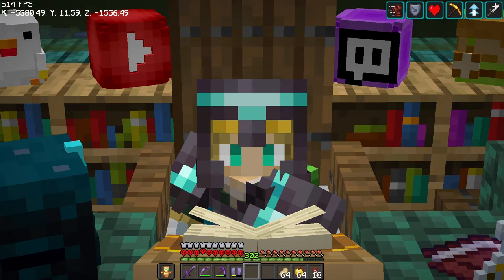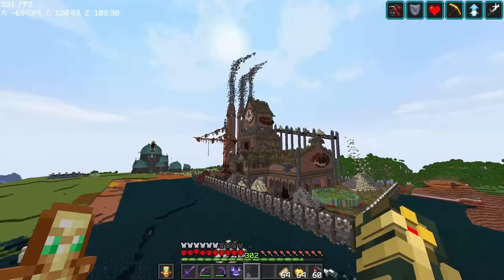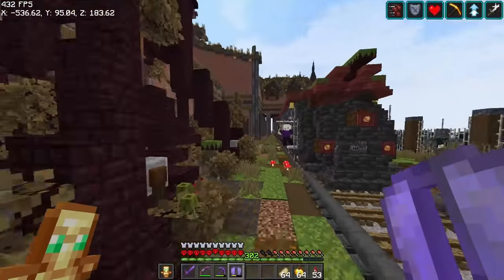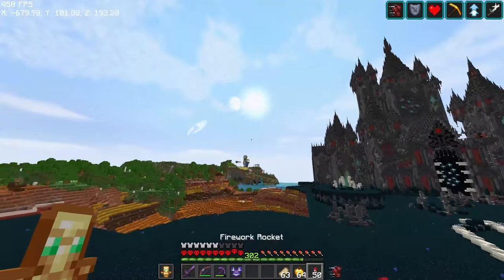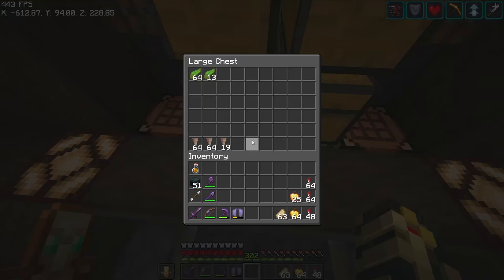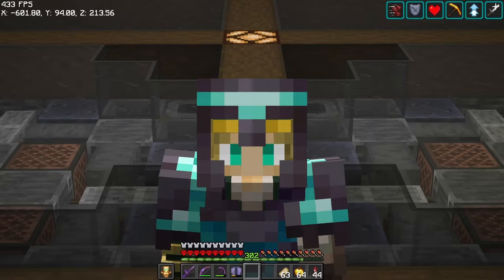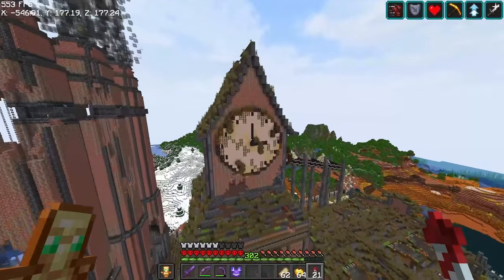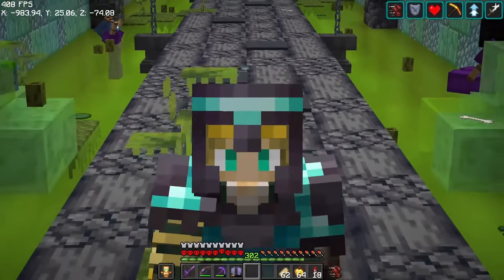I built a Fallout Factory in Hardcore Minecraft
37,000+ Days in hardcore Minecraft i build a Fallout inspired factory in order to farm concrete faster among other very important farms like bamboo and much more waiting for 1.21 to release so i can auto craft items for the future!

This build was made for HeymanMC the god of concrete, Thank you!
If you would like your own build done by me, check out my Twitch :)